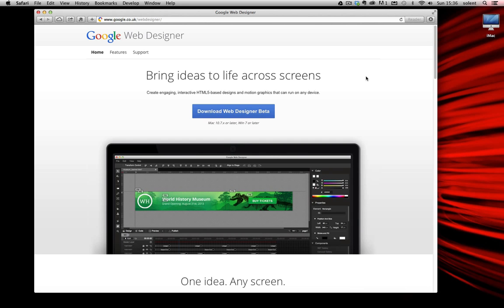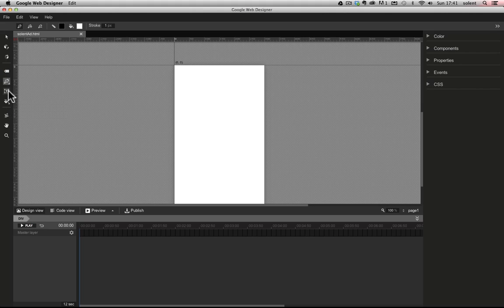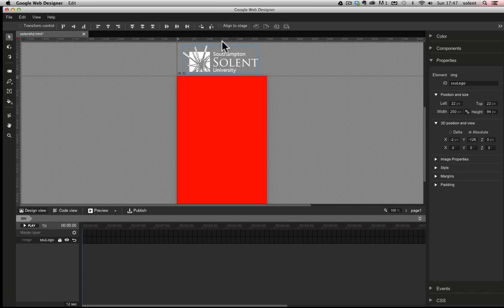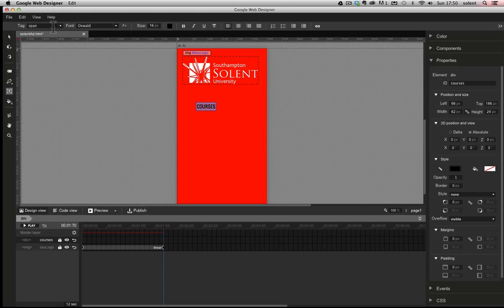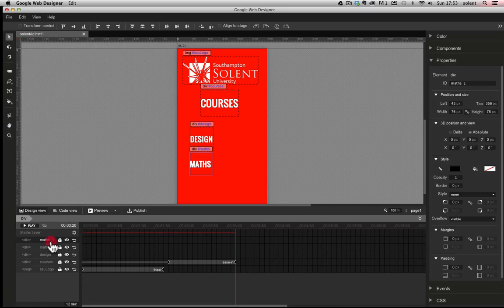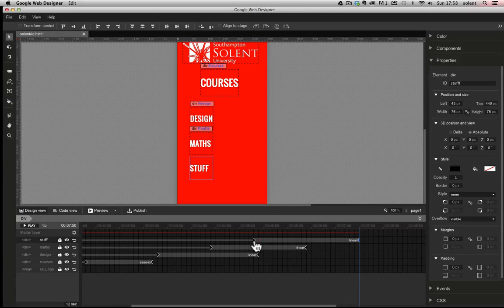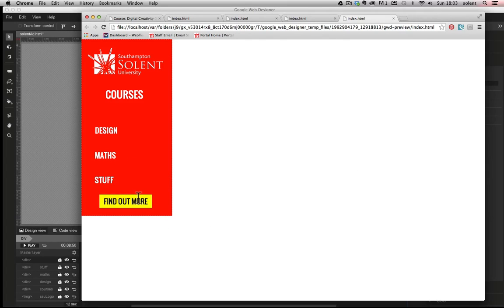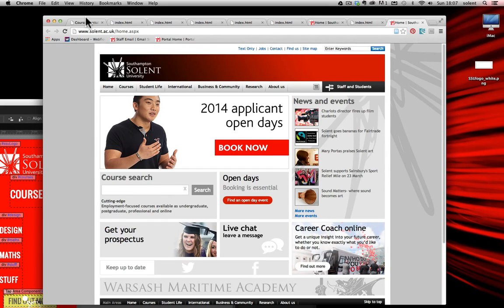Introduction Google Webdesigner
Introduction Google Webdesigner - HTML animation programme. This is an old tutorial which was Unlisted, now made public.